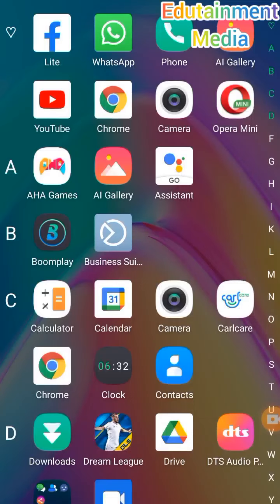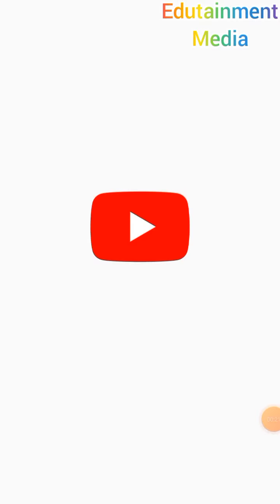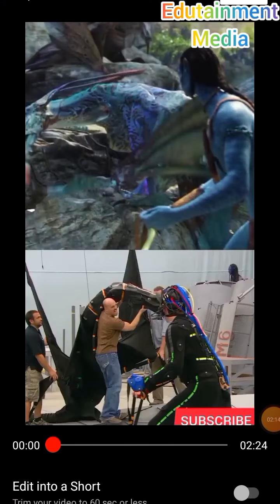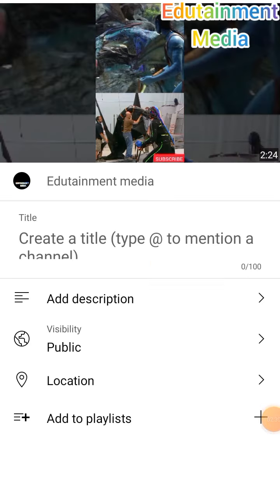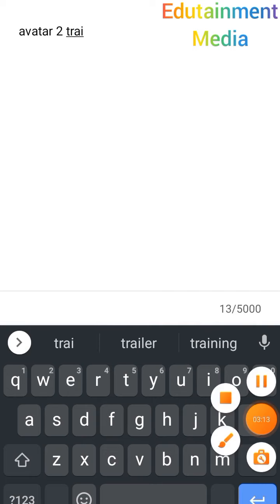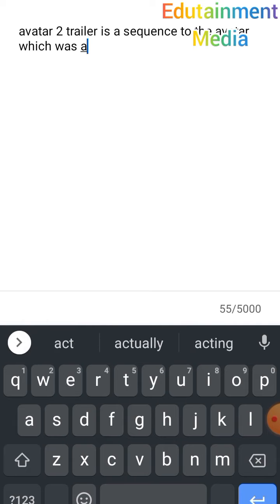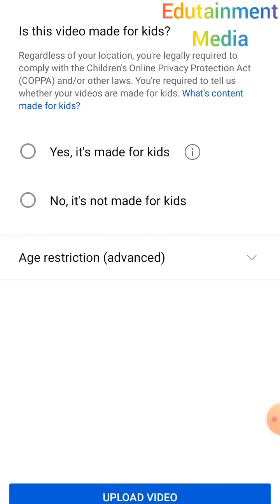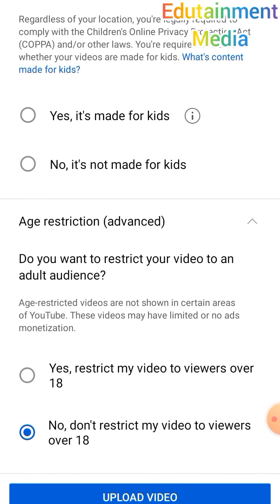How to upload Videos to youtube from your phone(step-by-step tutorial 2022)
After finishing with the tasks of sitting down for hours to write a script, setting out your camera for the recording,also sitting down to edit the video.
  It is now time to upload it to Youtube

In this video I will be showing you how you can upload your video to youtube with your mobile phone (android or iphone) all for free and in the comfort of your home